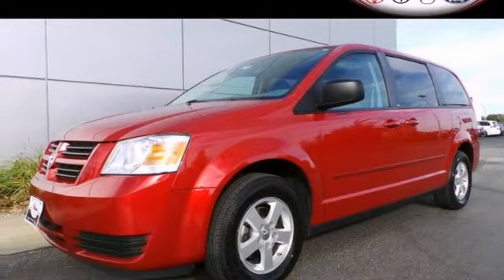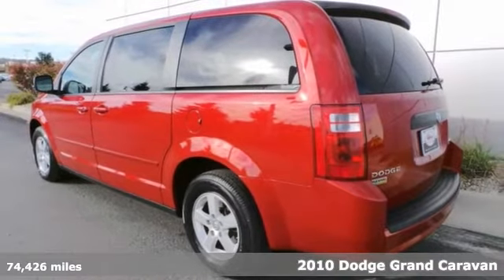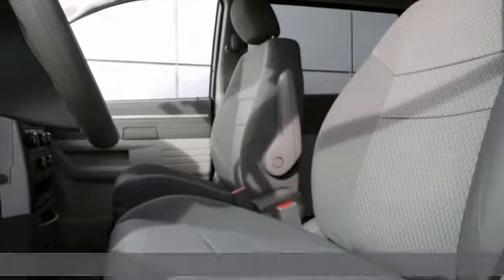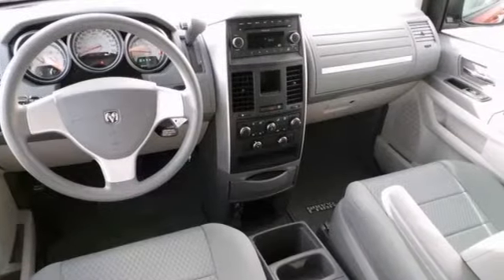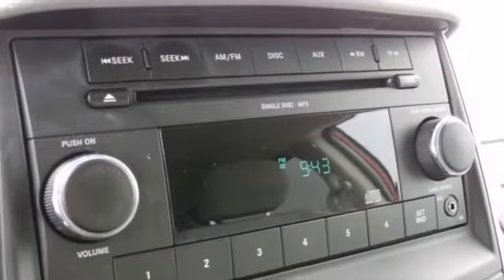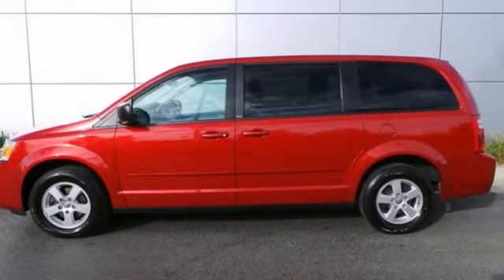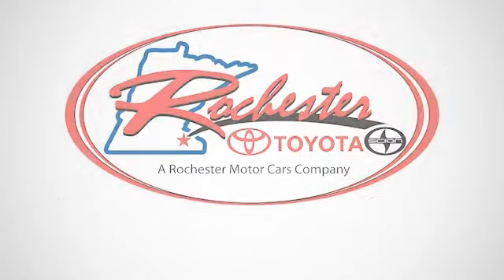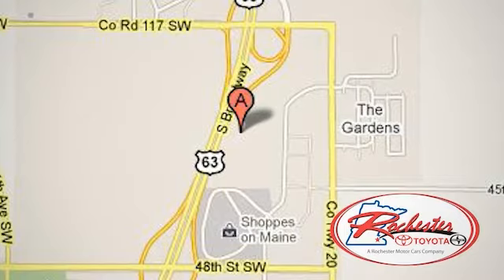2010 Dodge Grand Caravan Rochester MN Winona, MN AS46703 - SOLD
Year: 2010
Make: Dodge
Model: Grand Caravan
Trim: SE
Engine: 3.3L V6 OHV
Transmission: 4-Speed Automatic VLP
Color: Red
Mileage: 74426
Stock #: AS46703
Flex Fuel! You'll NEVER pay too much at Toyota of Rochester! This 2010 Grand Caravan is for Dodge lovers looking everywhere for that perfect van. It will save you money by keeping you on the road and out of the mechanic's garage. Consumer Guide Minivan Best Buy. We look forward to earning your business.

Address:
4900 Highway 52 N